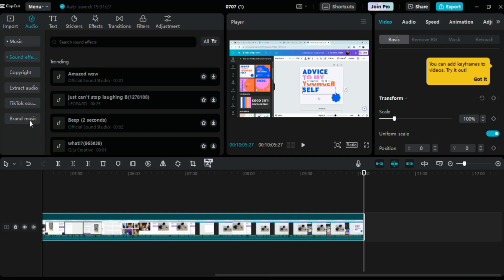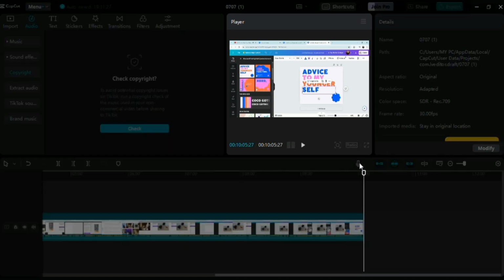How to Add An Audio File to Capcut (Capcut Tutorial)